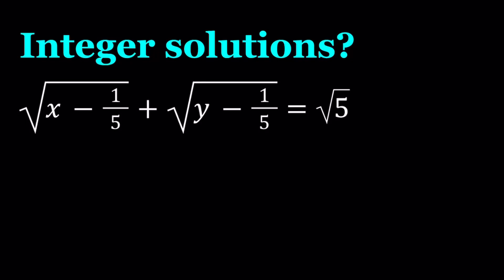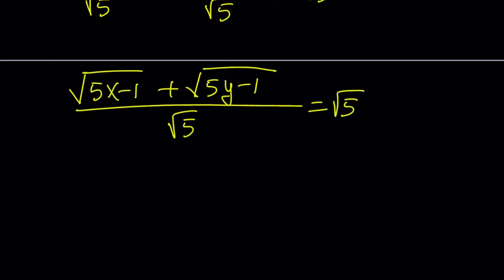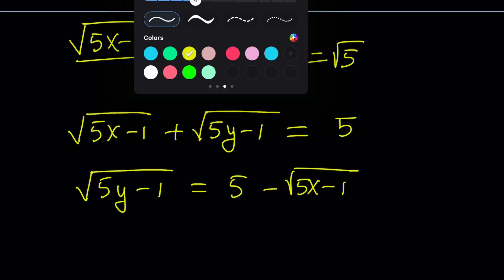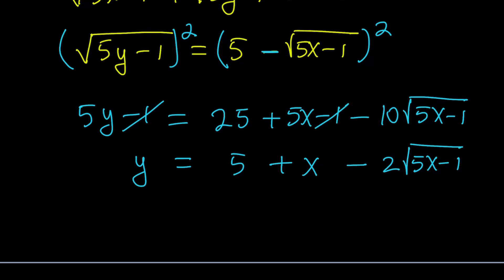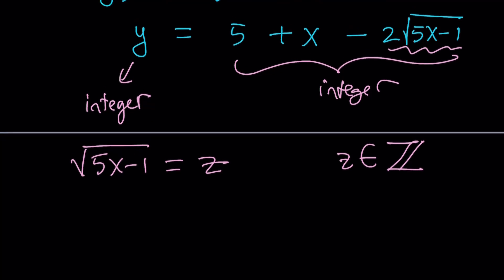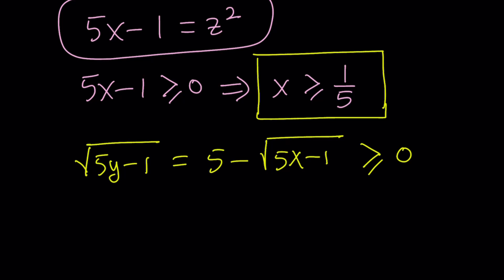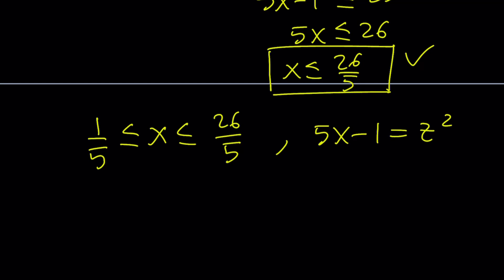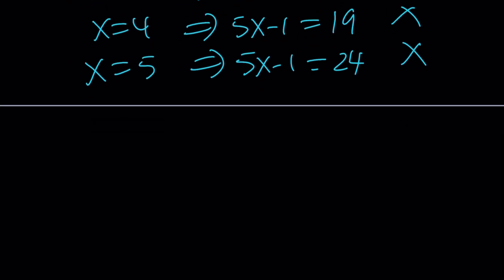A Diophantine Equation With Radicals